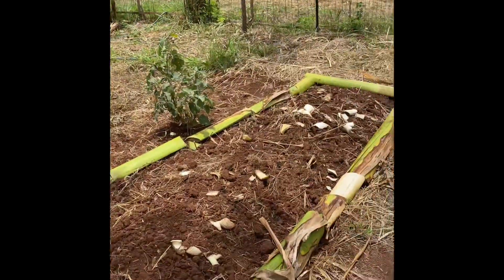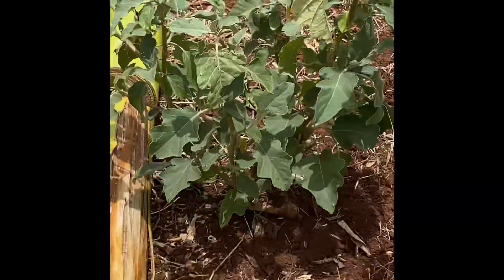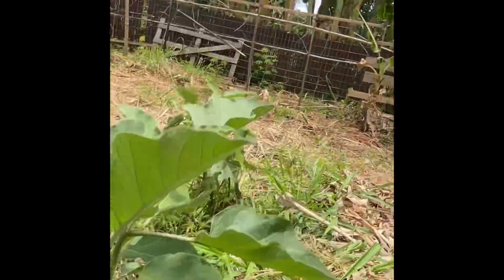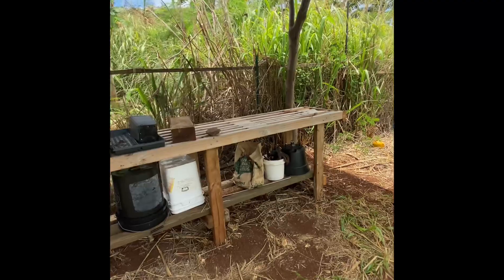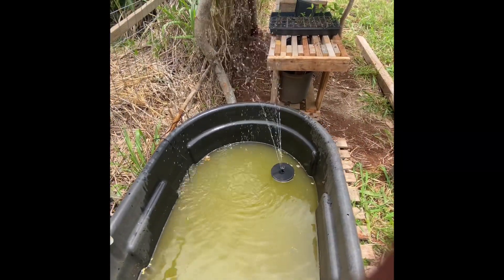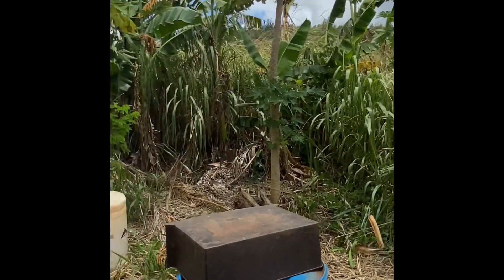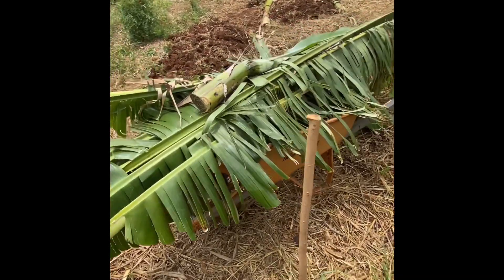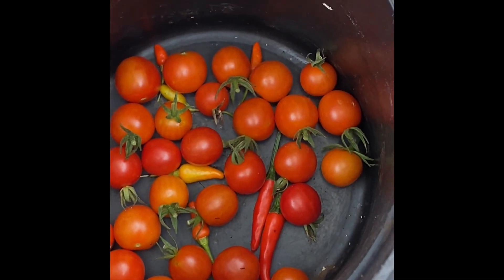Garden bed, solar fountain and garden cat resident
Filling in the bed, solar water fountain ready for fish and a cat